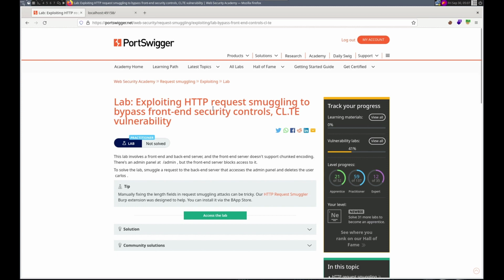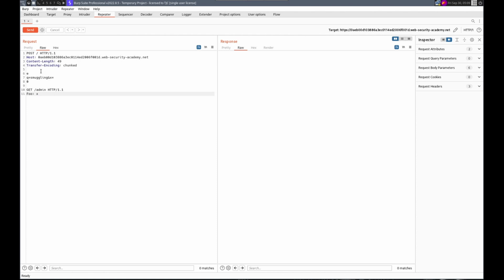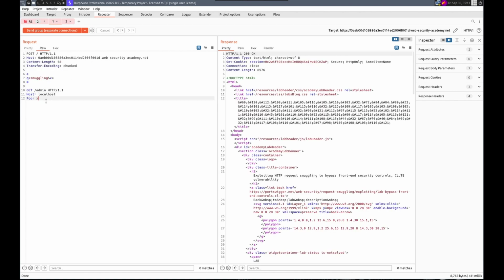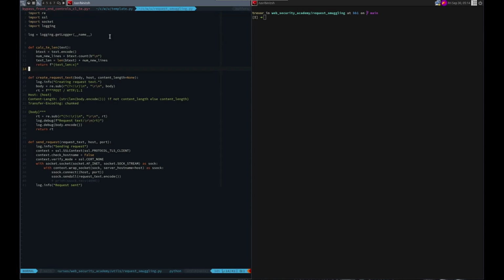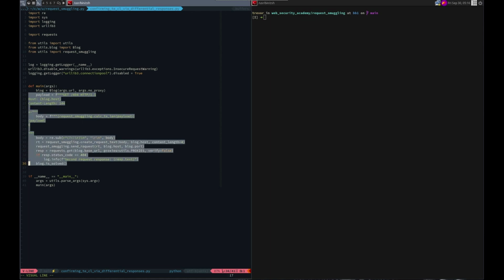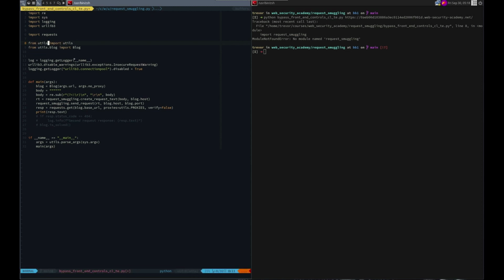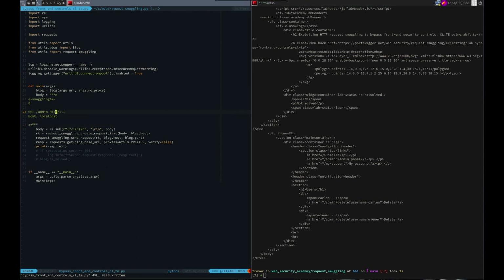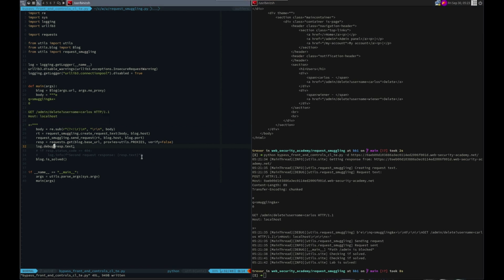Web Security Academy | Request Smuggling | 6 - Bypass Front-end Controls CL.TE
We use request smuggling to delete the user Carlos.